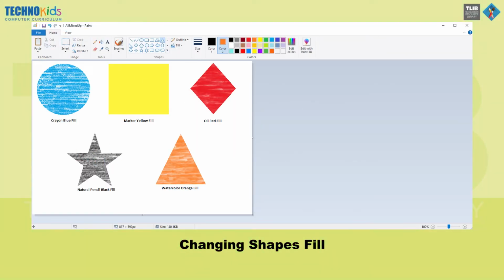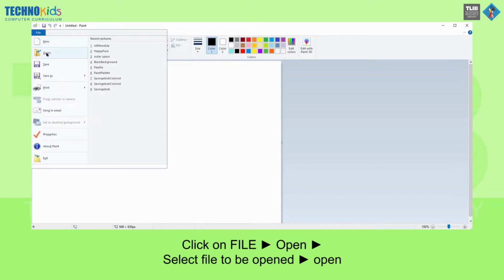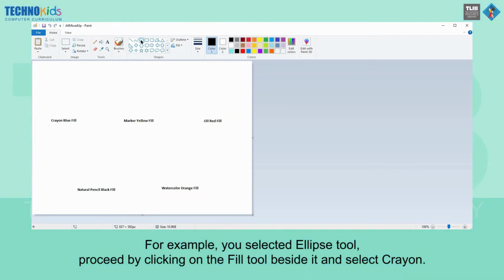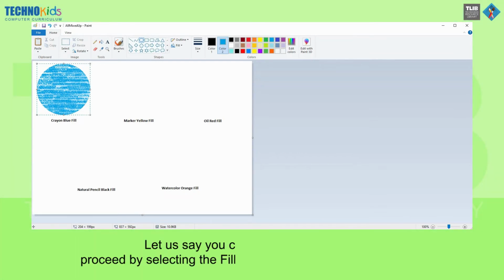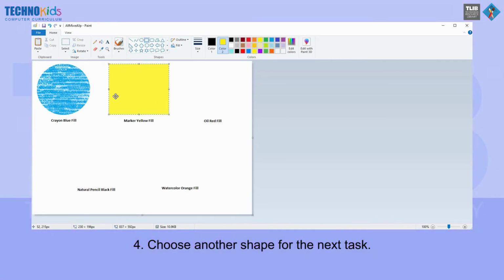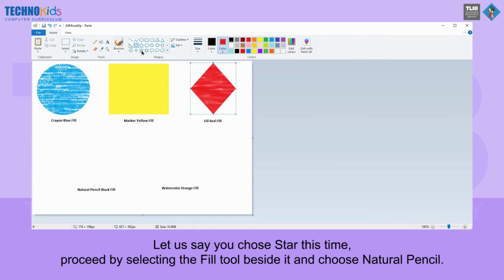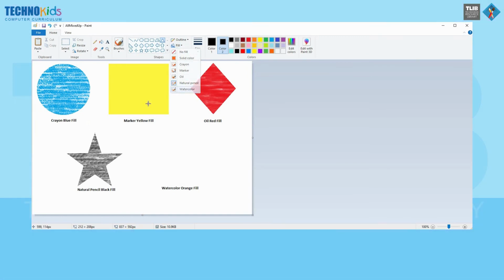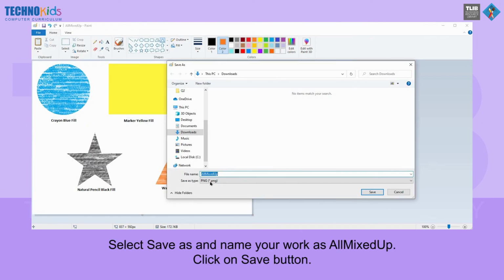TKPHIllustrator Q2M5 old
TechnoIllustrator

Changing Shapes Fill

Skills:
By the end of the meeting, the learners should be able to:
► No Outline
► Solid Color
► Crayon
► Marker
► Oil
► Natural Pencil
► Watercolor

-Objectives-
► Differentiate the outline options
► Use each brush tool accordingly